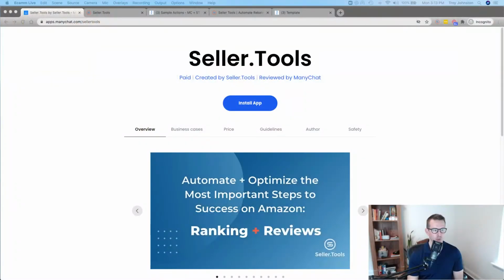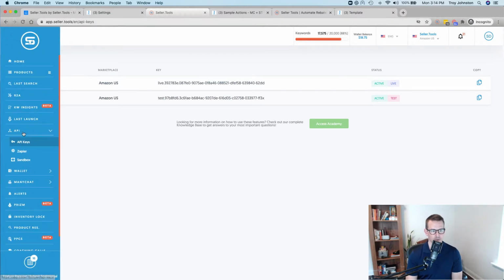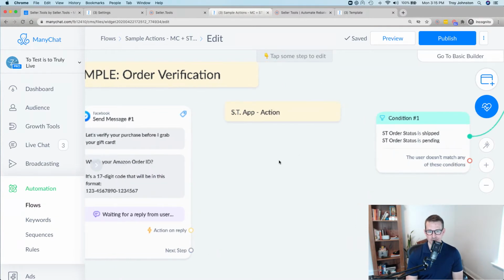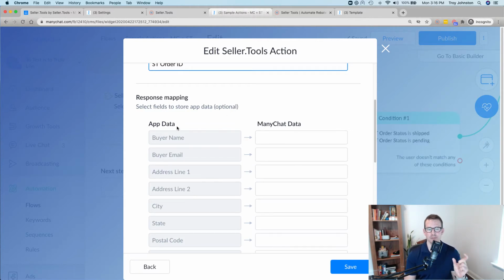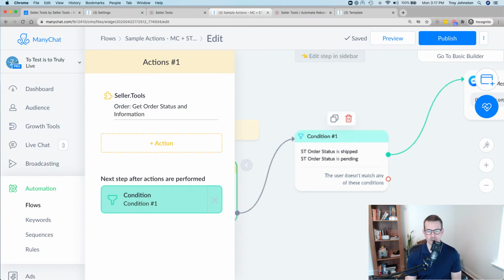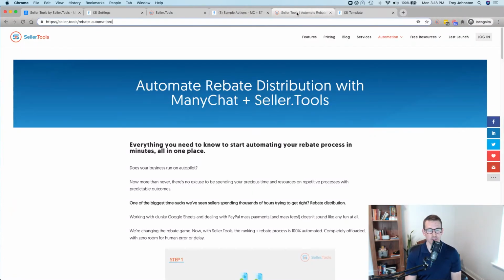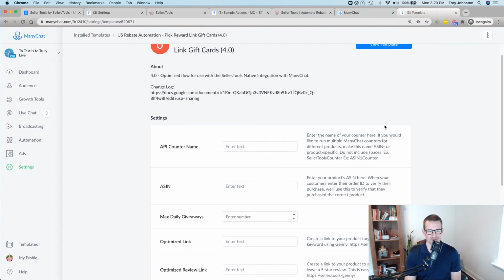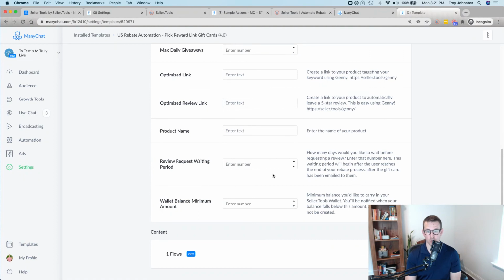ManyChat Direct Integration: Automating with Seller.Tools + ManyChat is Better Than Ever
Seller.Tools + ManyChat: the new native integration is HERE and is about to make automation easier and simpler than ever! 🔥

In this quick walkthrough, Troy's covering all you need to know to get up to speed. It's as easy as 1, 2, 3:
1. Install the Seller.Tools ManyChat app
2. Select and import your FREE expert-optimized template from our extensive Template Gallery
3. Customize your template in just minutes - then begin automating the most profitable aspects of your business!

Seller.Tools + ManyChat is more powerful than ever.